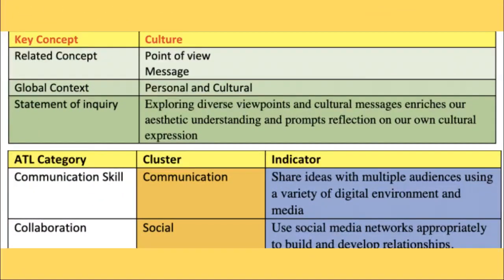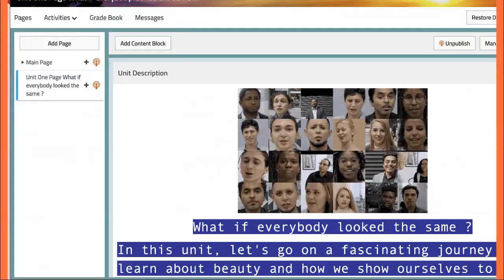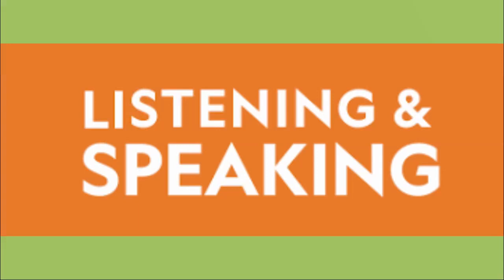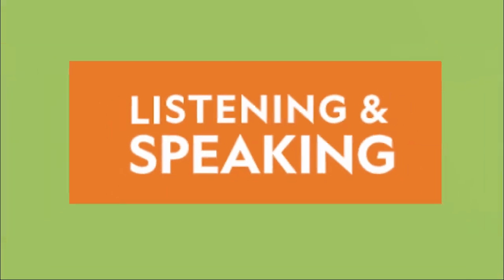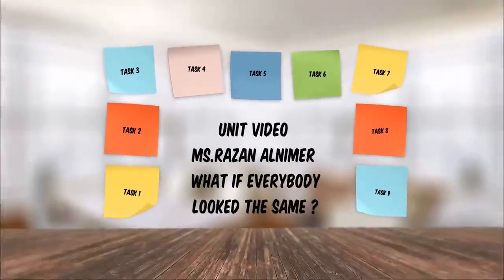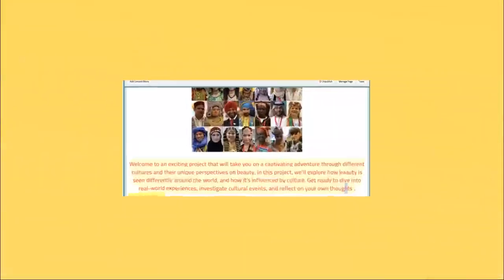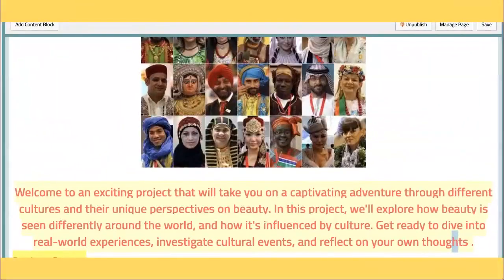What if everybody looked the same - Grade 6-8 - By Ms. Razan Al-Nimer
Title: What if everybody looked the same?

Grade: middle school

Date:  September 3rd – October

Description: Video introduces the unit, help the students to know the main lessons in the unit.